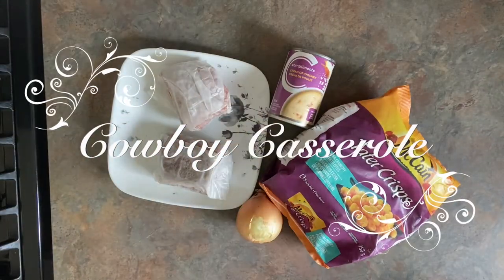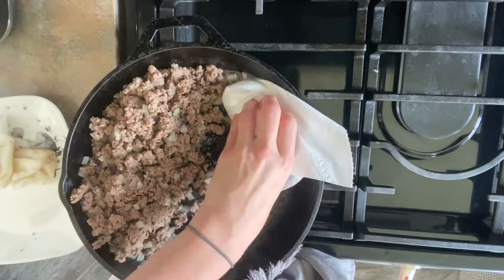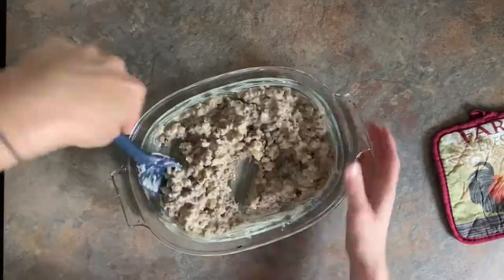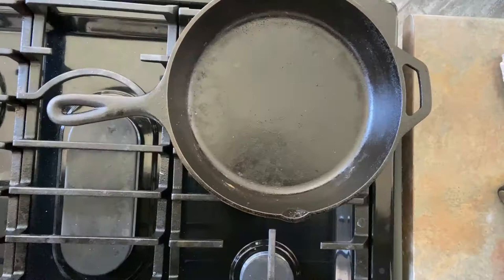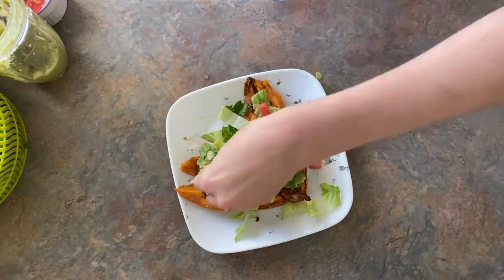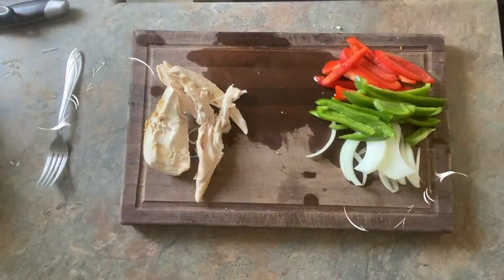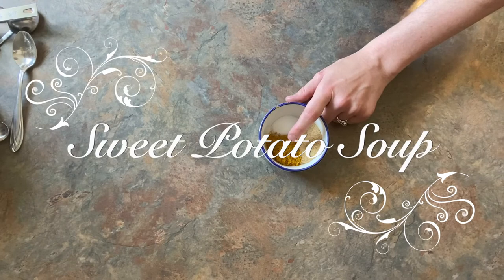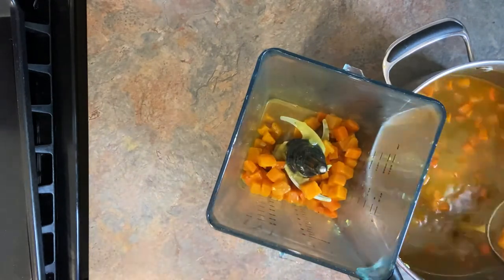5 Quick and Easy Meals | Martinmade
I think just about every day of the week I wish I had a quick and easy meal to make. Don’t get me wrong, I do love to cook, but it’s the thinking up the meals for every single week, month, day,…or however you want to do it. So in the comments down below, I welcome any ideas for quick, and easy suppers as well. Anyway, here are 5 quick and easy meals you can make for any day of the week!

(This is a slightly different version of what I do, but this is the closest I could find)

Cheese Rolls
Put tortilla on a hot pan and then add cheese and chicken. Once cheese starts to melt then begin to roll. Toast it until it’s how you like it.
Fajitas
Melt butter in cast iron pan. Add Onions and cook until halfway cooked then add green, and red peppers and cooked chicken. Cook until how you like it. Add one packet of fajita mix to water and then add to veggies and meat. Cook over medium heat until thickened. Serve in soft or hard tortillas.

Curried, Carrot, Sweet Potato, Ginger Soup
 2 tsp. Canola Oil
 1/2 C. Onions
 3 C. Cubed, Peeled Sweet Potatoes
 1 1/2 C. Cubed, peeled Carrots
 1 Tb. Grated Ginger
 2 Tsp. Curry Powder
 3 C. Chicken Broth
 1/2 tsp. Salt

Heat oil in large sauce pan over Med-high heat. Add onions, sauté 3 min. or until tender
Add potatoes, carrots, ginger, and curry; cook 2 minutes.
Add broth; bring to a boil. Cover, reduce heat and simmer 25 minutes or until vegetables are tender. Stir in salt.
Pour in food processor or blender. Pulse till smooth.

~ MARTINMADE:

Hello! My name is Stephanie. For years now my husband and I have desired more then anything to use the talents that God has given us to help others. We have desired for a long time now to one day have a home where we can be self sustaining. We will give you how to, DIY, recipes, money saving tips, organization and home decor. My husbands name is James and we have one son named Silas and one daughter named Cherith. We hope this channel will inspire you to try things you want to try and reach for things you think you could never do!

~ SPECIAL EXTRAS:

~ CAMERAS:
iPhone 11 in Green (teal)
64 GB

Please go and check out his work here:
His Youtube channel: